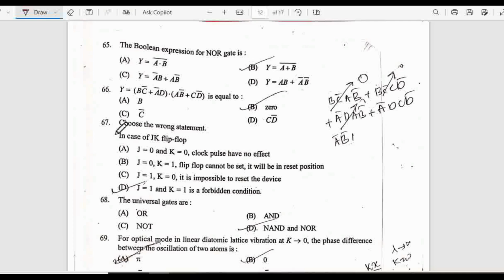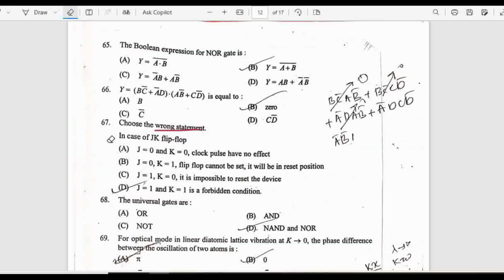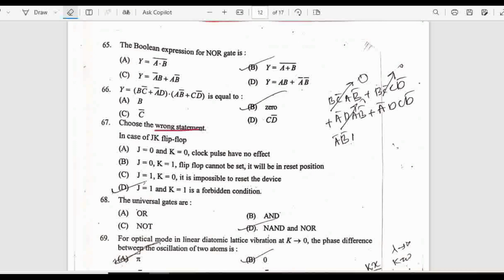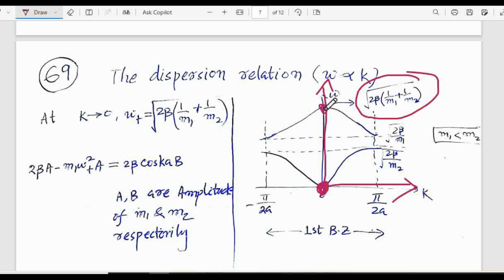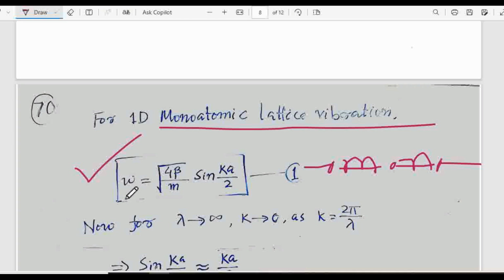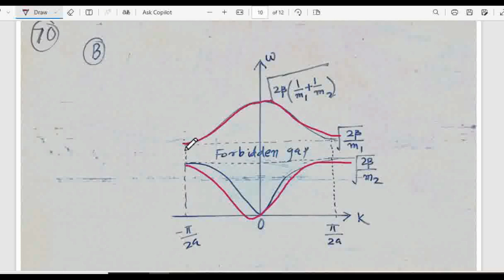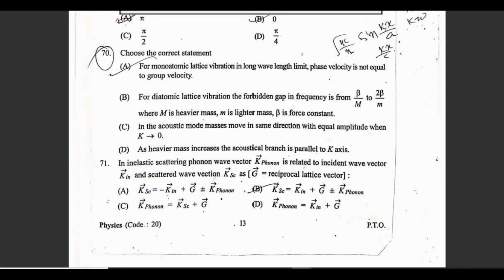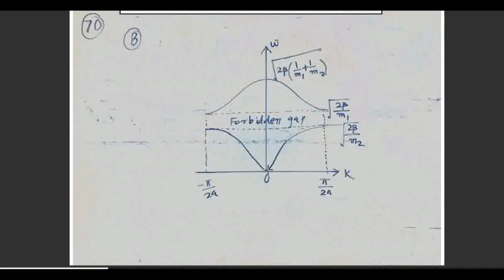Odisha SSB Lecturer exam 2023 Physics Solution|LECTURE-14